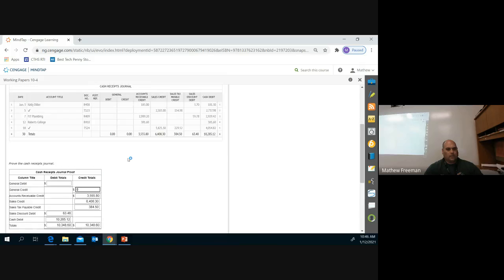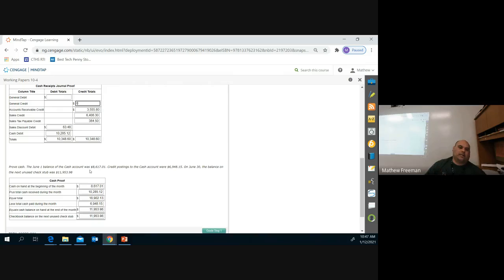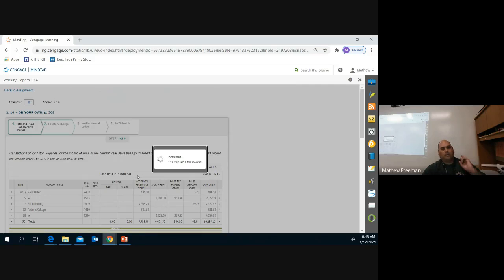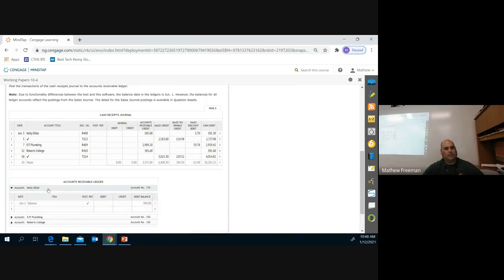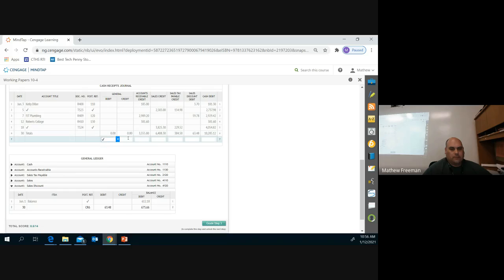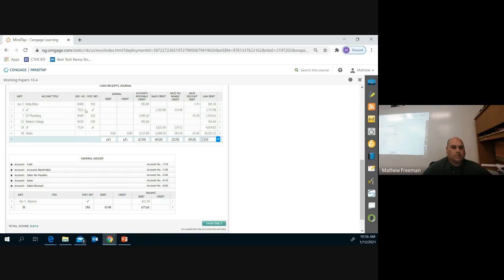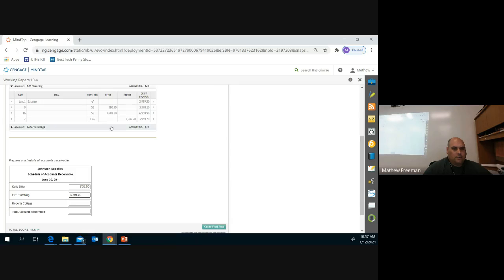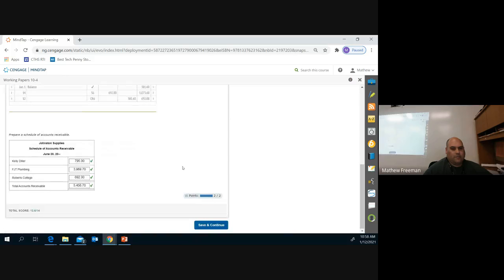Accounting 10 4 working papers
Accounting Ch10.4 working paper in cengage Accounting 21.